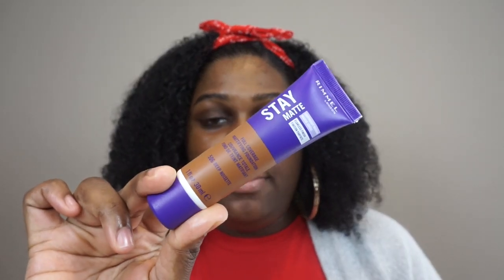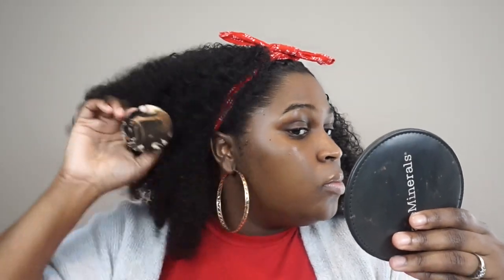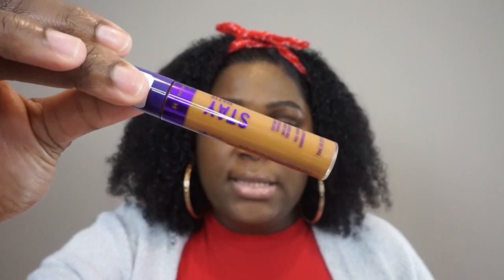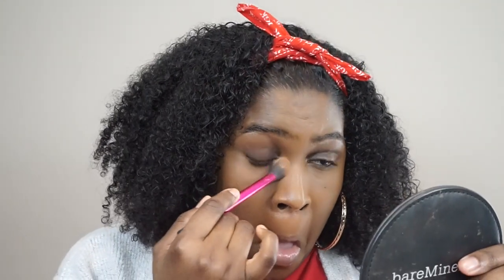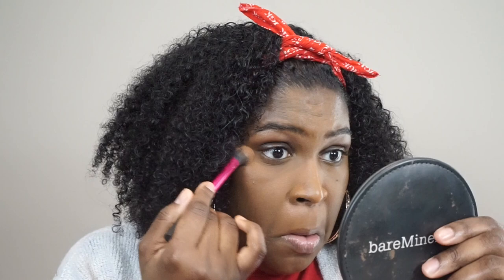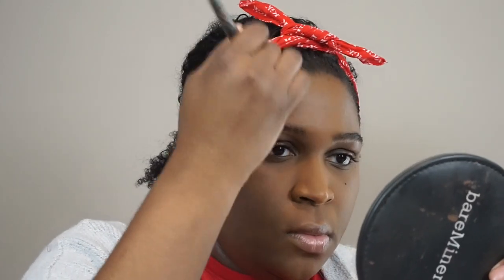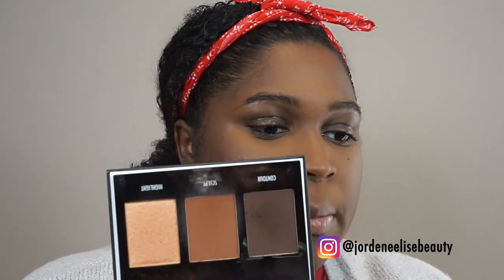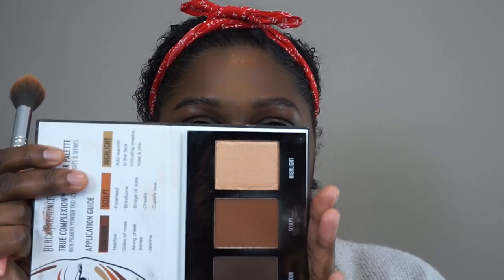I Bought More Makeup (Rimmel, The Creme Shop) | This Is Black Beauty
I’m always picking up something new to try. I saw that Rimmel extended their shades and that The Creme Shop was available near me so why not try it?

Products Mentioned:
Rimmel Stay Matte Foundation 506 Deep Noisette
Rimmel Stay Matte Concealer
Rimmel Radiance Brick 03 Dark

The Creme Shop Shading Palette

The Creme Shop Brow Pom Pom Chocolate

The Creme Shop My Wand and Only “What A Melon”

Wet n Wild Liquid Catsuit Hi-Shine
“Send Nudes”

Lancome Teint Idole 500
Cover FX G100 (All Formulas)
Nars Macao
Makeup Forever Ultra HD Y505
MAC NC50